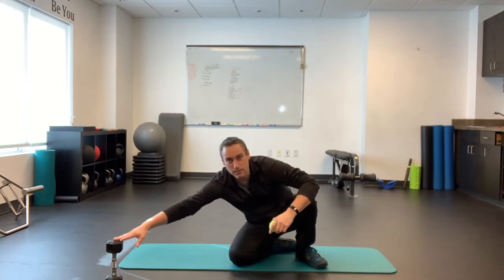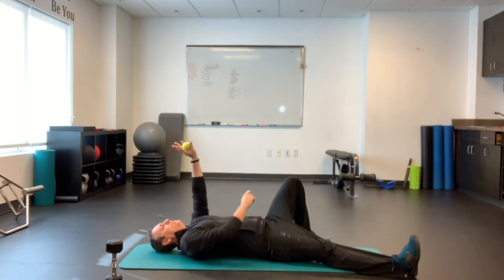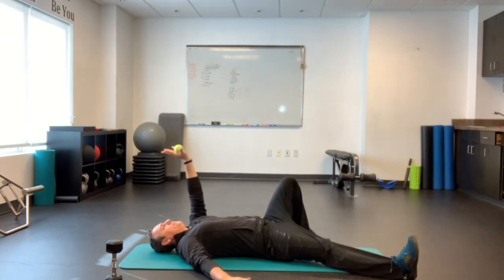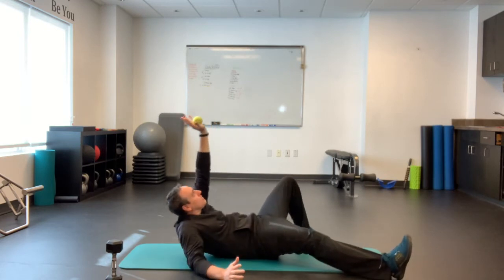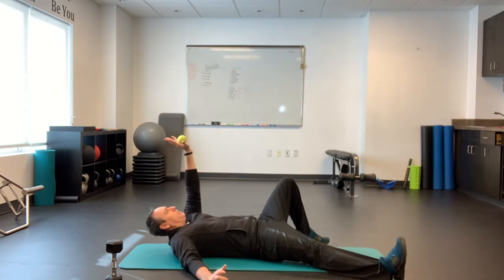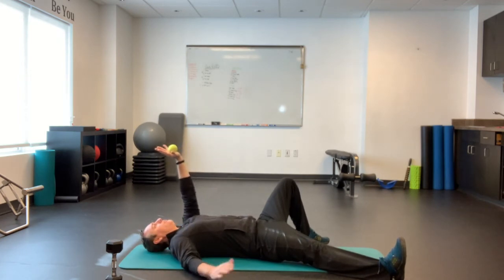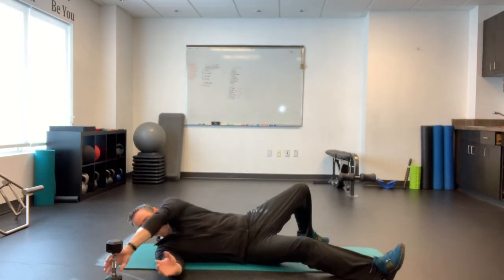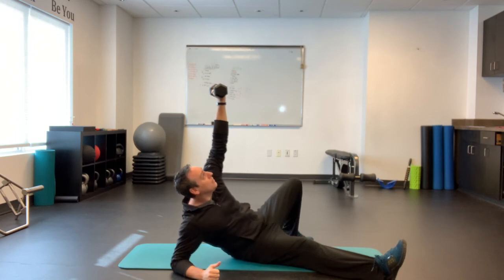TGU Crunch Exercise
The TGU Crunch is short for Turkish Get Up Crunch which is an exercise that focuses on the first portion of the Turkish Get Up exercise. It's a great drill for building core strength and shoulder stability.

Ready for a personalized program from an experienced fitness professional?